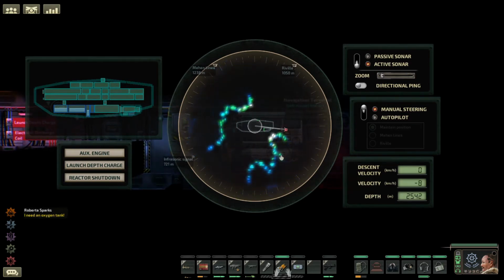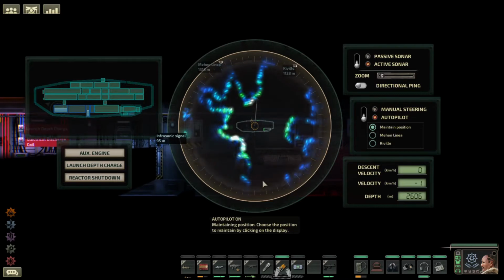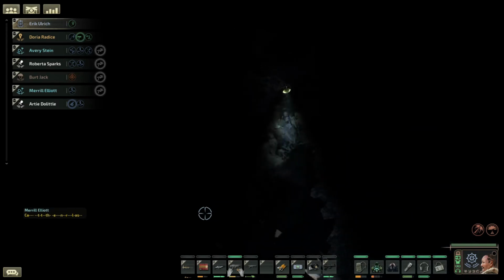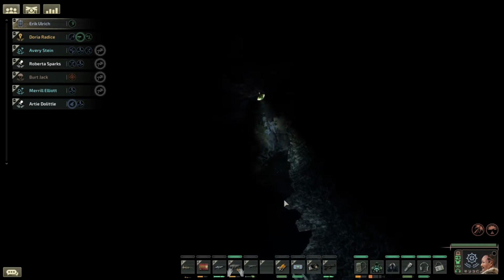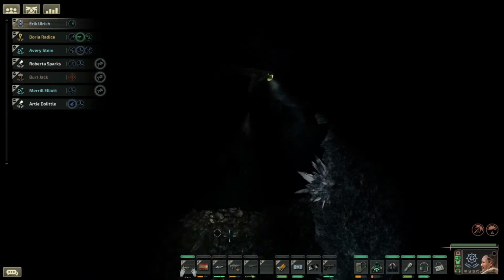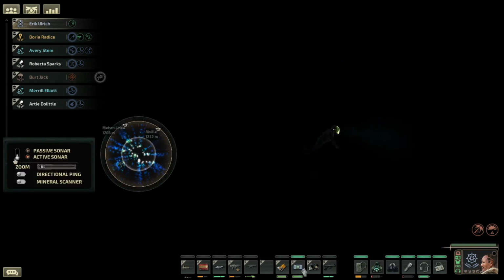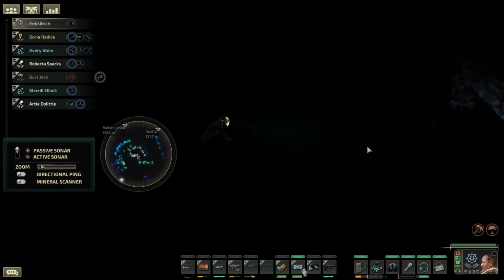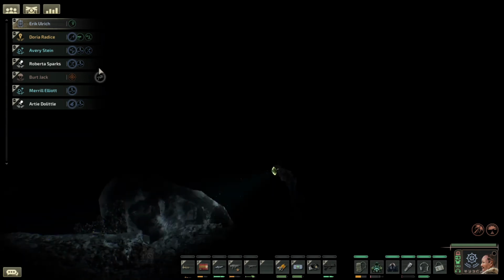Caves Fish and I like none of it. (Barotrauma Part 9)